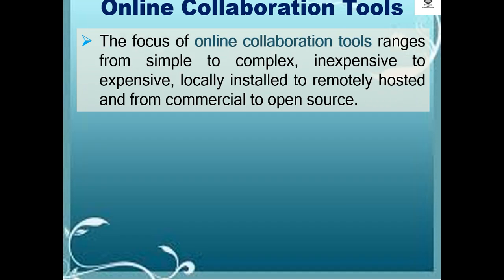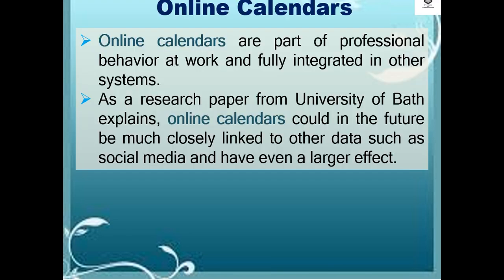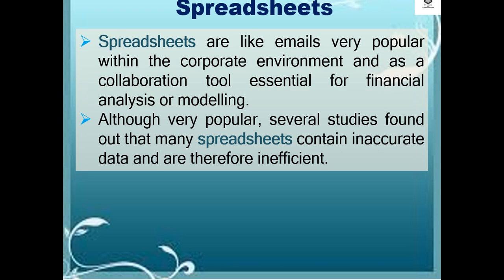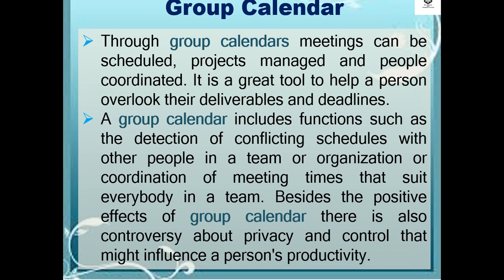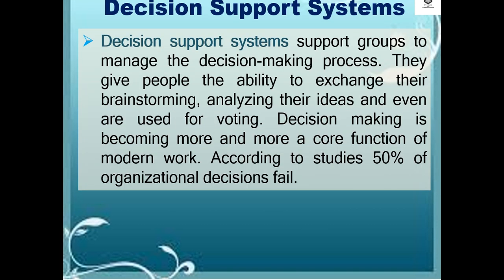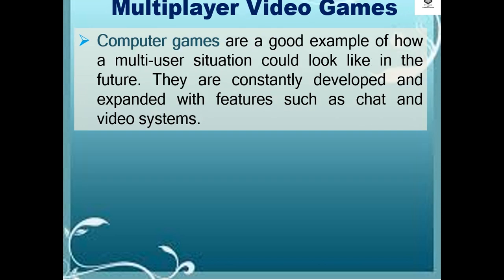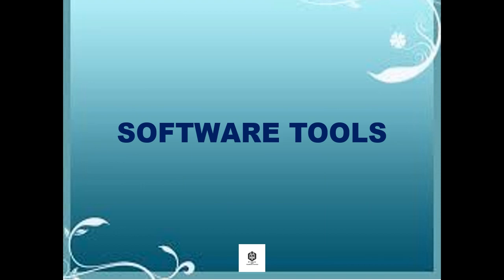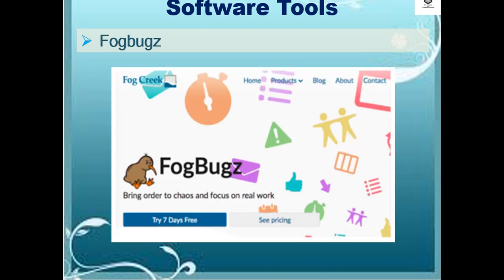Online Collaboration Tools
A collaboration tool helps people to collaborate. The purpose of a collaboration tool is to support a group of two or more individuals to accomplish a common goal or objective. Collaboration tools can be either of a non-technological nature such as paper, flipcharts, post-it notes, or whiteboards. They can also include software tools and applications such as collaborative software.